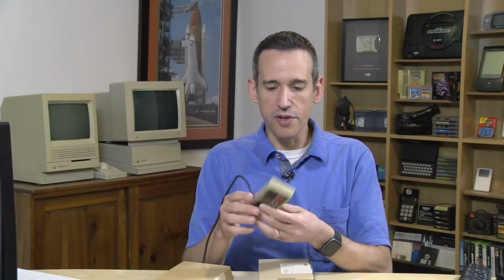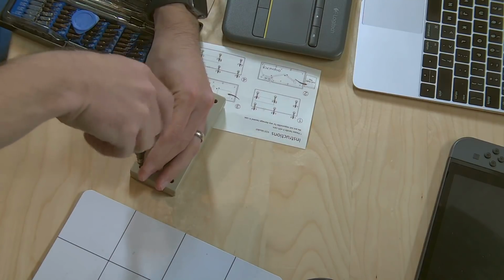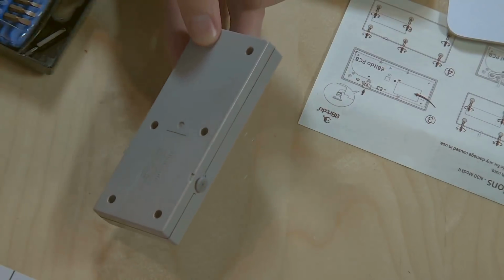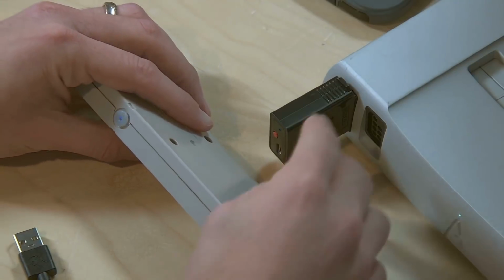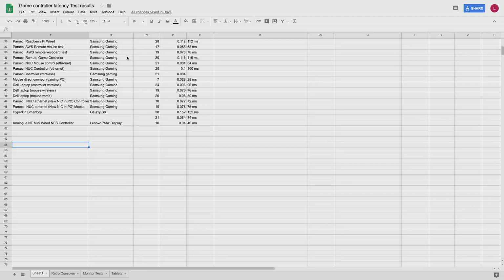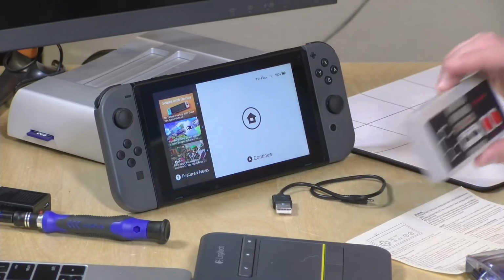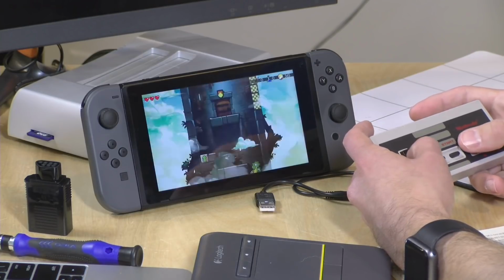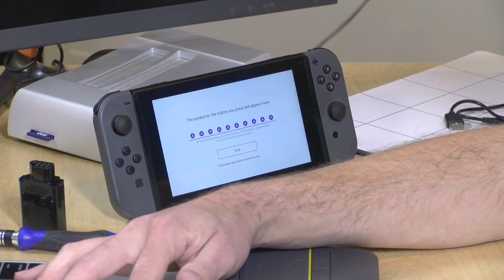8bitdo NES Controller Mod Kit Installation and Testing Live Stream ! Part 1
8bitdo sent me a bunch of their new mod kits that turn your old retro game controllers into wireless versions. In this livestream we'll mod one of my old NES controllers and then install a mod on one of my SNES classic controllers.